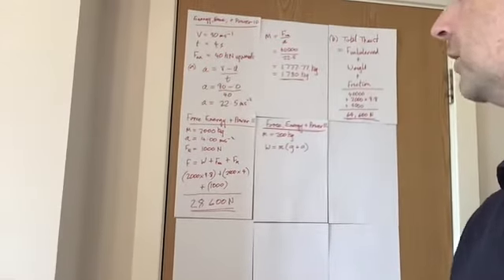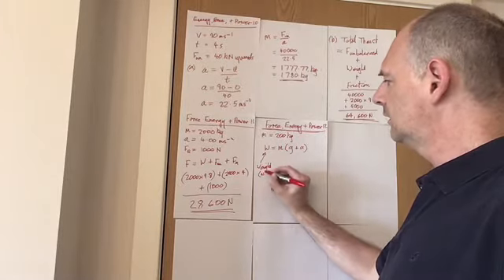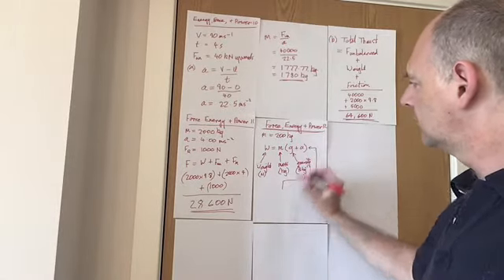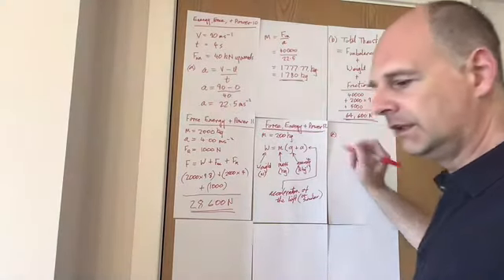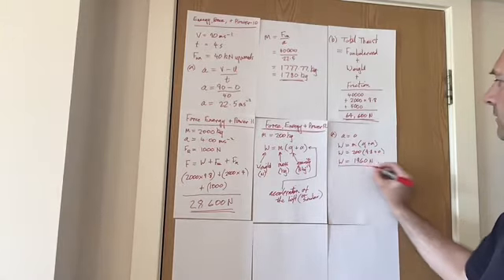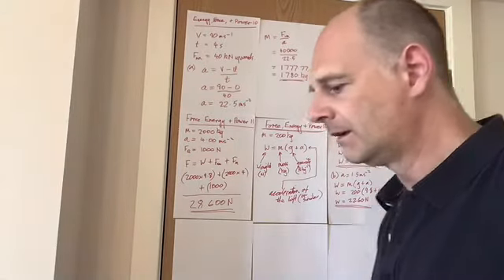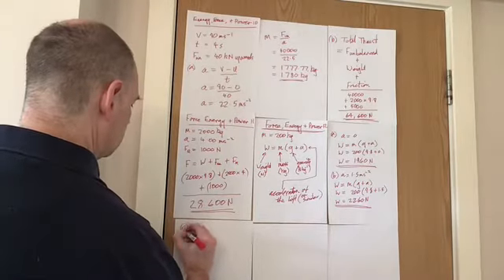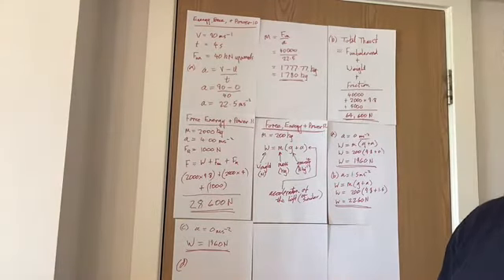Energy Force and Power Q12